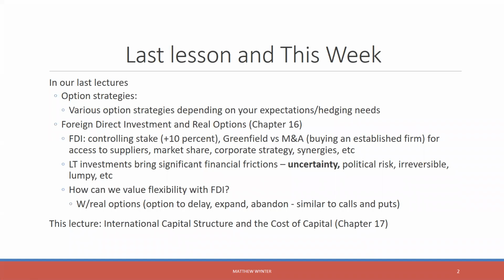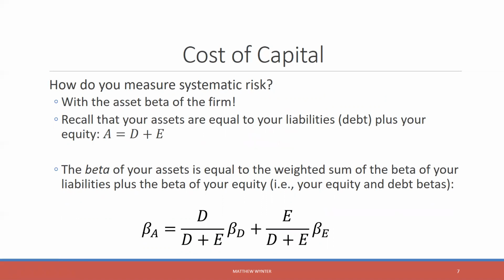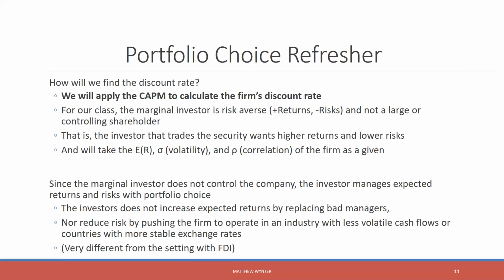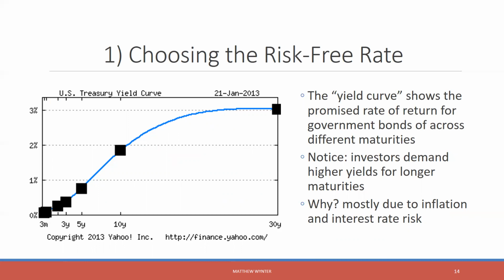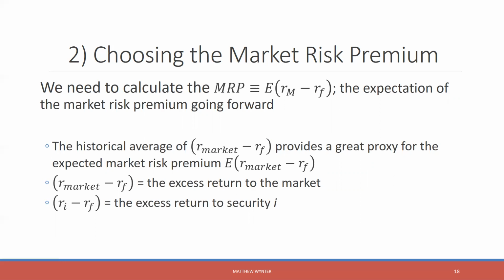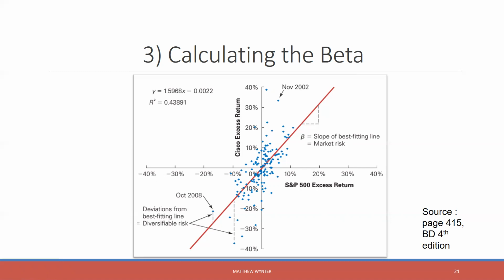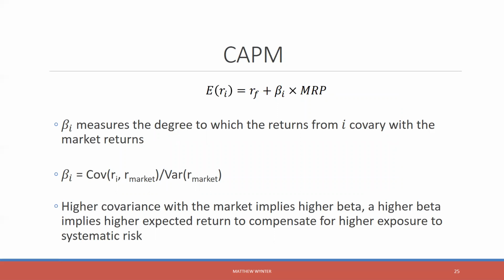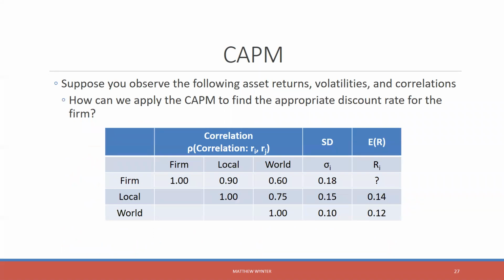cost of capital part1